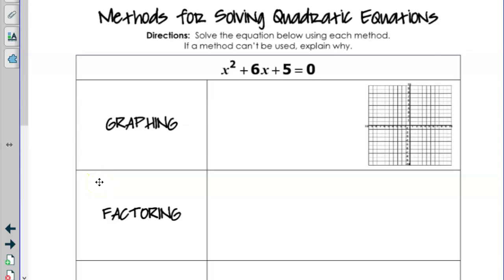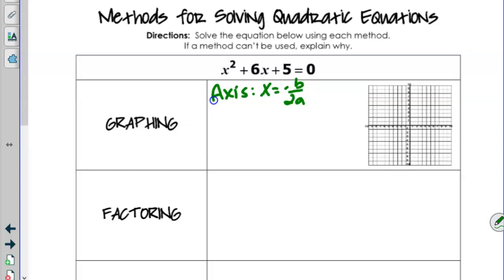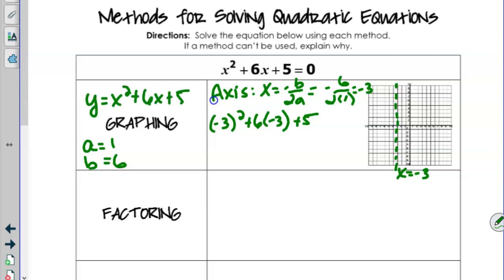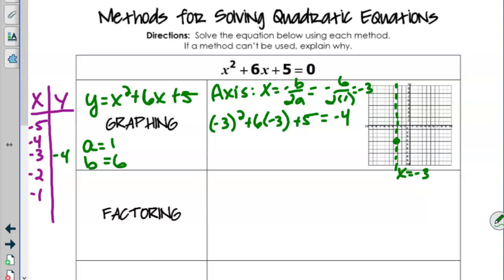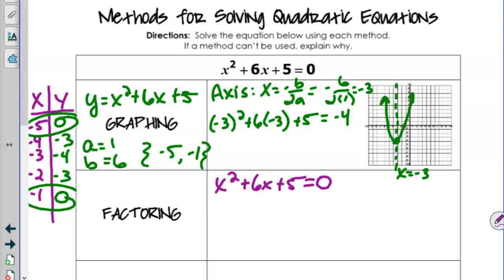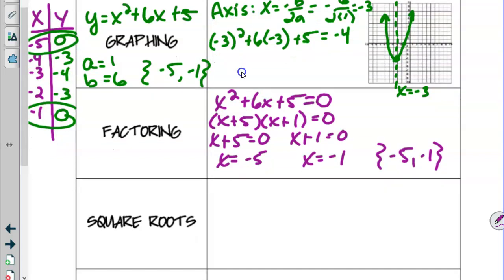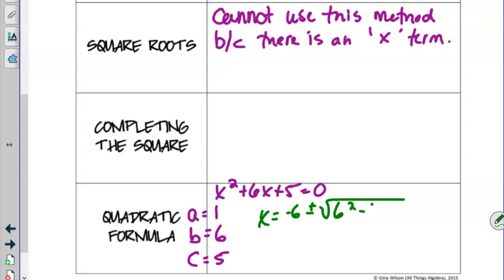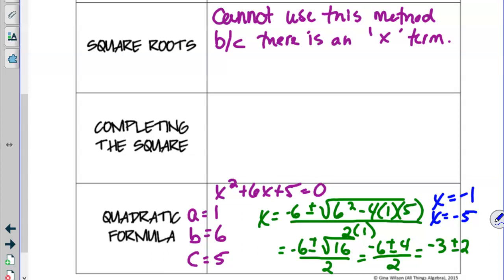Methods for Solving Quadratic Equations